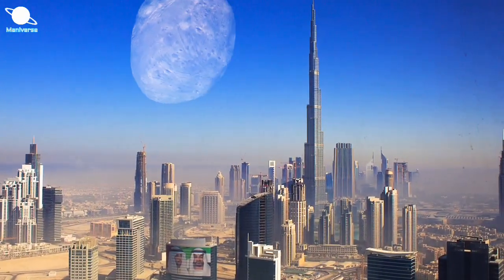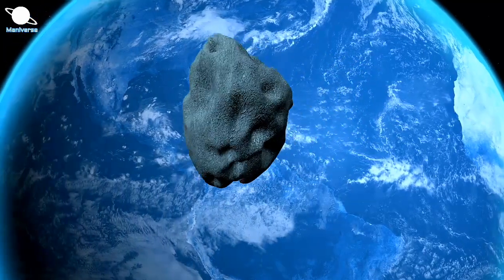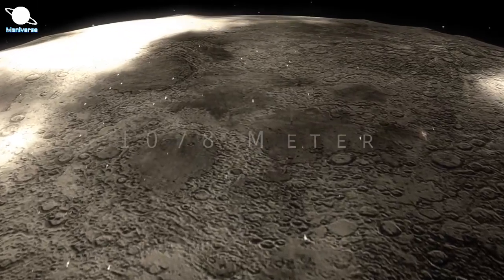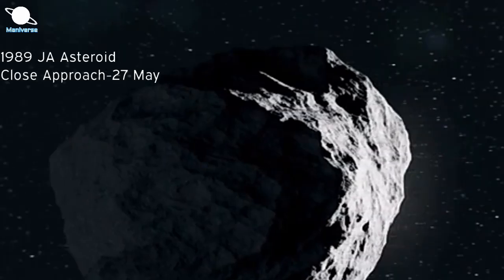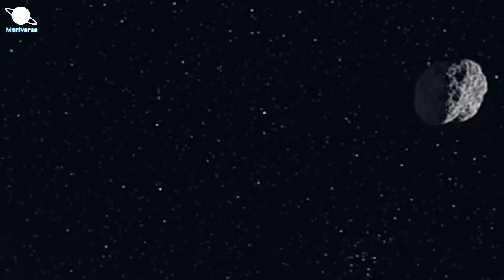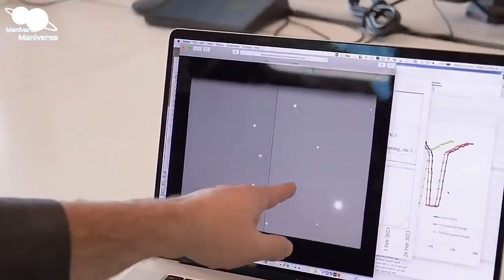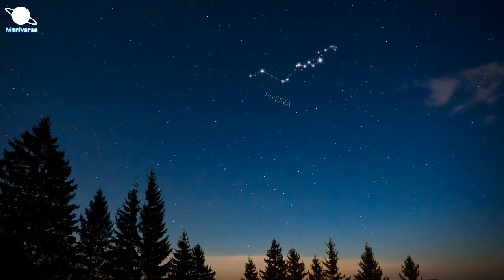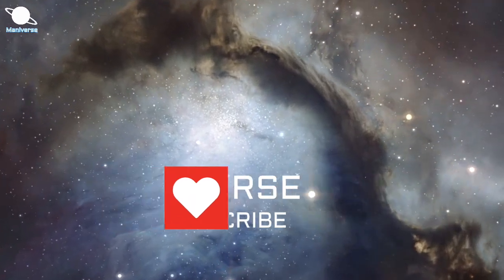1989 JA Asteroid | Where you can see 1989 JA on 27 May 2022 | Maniverse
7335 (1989 JA) is a mid-sized asteroid whose orbit crosses the orbit of Earth. NASA JPL has classified 1989JA as a "Potentially Hazardous Asteroid" due to its predicted close pass(es) with Earth.

1989 JA orbits the sun every 861 days (2.36 years), coming as close as 0.91 AU and reaching as far as 2.63 AU from the sun. 1989 JA is about 1.8 kilometers in diameter, making it larger than 99% of asteroids, comparable in size to Mount Everest.

The rotation of 1989 JA has been observed. It completes a rotation on its axis every 12.00 hours.